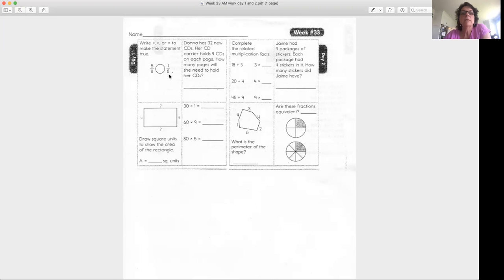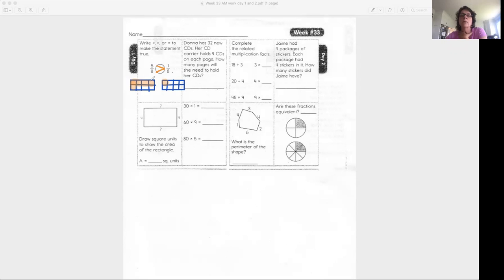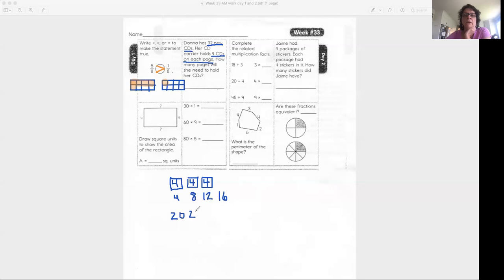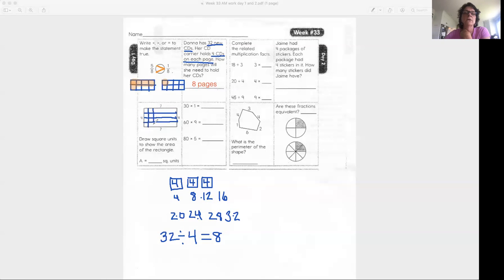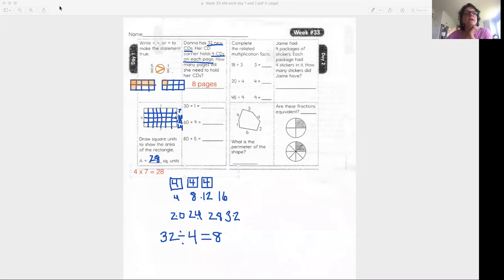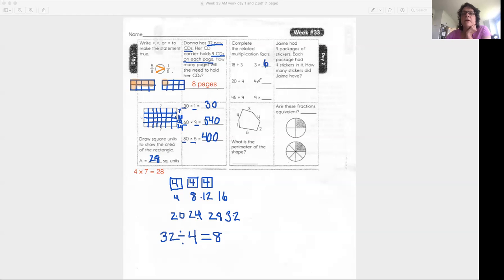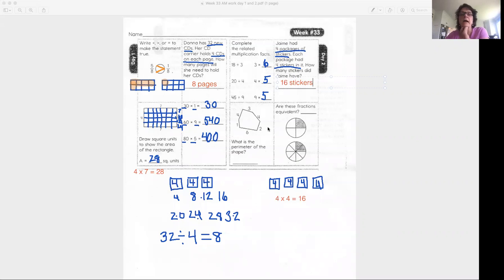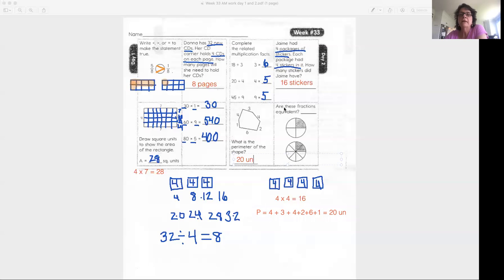AM work Week 33 Day 1 & 2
I will go over the solutions to week 33 AM work, day 1 & 2 and hopefully help you clear up any misunderstandings you may have.